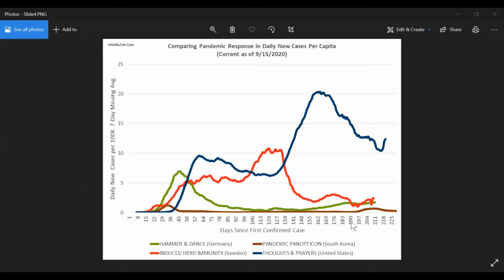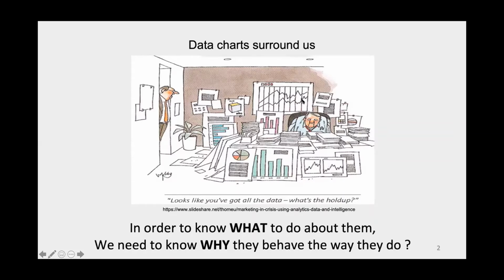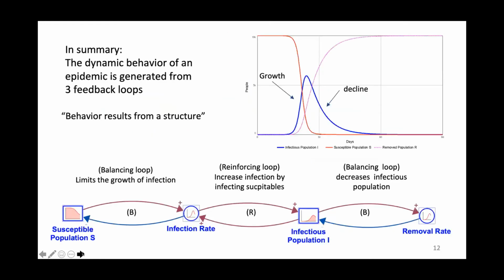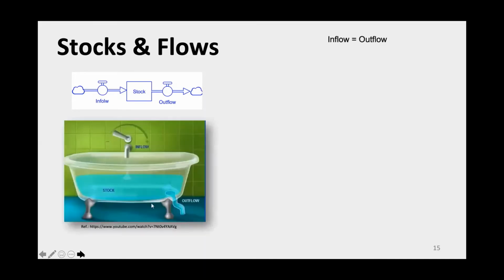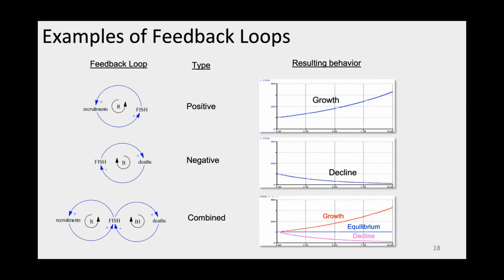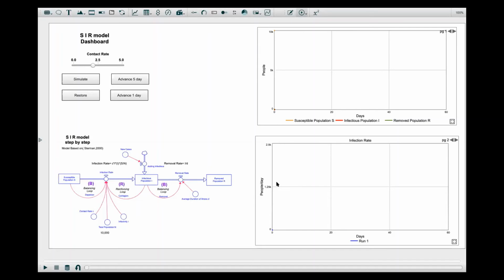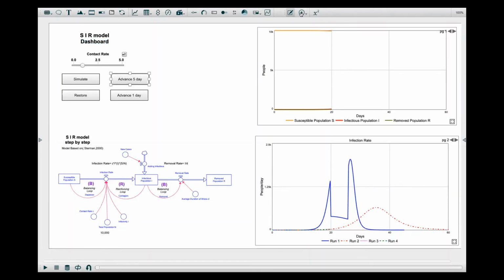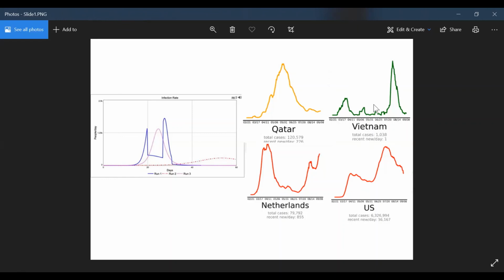Simulating the COVID19 Pandemic a Facebook Live AMA with special guest Raafat Zaini on 9/18/2020.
COVID19 Pandemic as a System
Topics Include:
COVID19: System structure of a Pandemic
Building Blocks of a Pandemic
Dynamics of a Pandemic

Simulating Pandemic Responses

And audience questions.

SOURCES:

With Special Guests Raafat Zaini & Arnab!
Original SIR Model: Business Dynamics, John Sterman, 2000.

COVID19 SAFETY RESOURCES:
Understanding COVID19 Risks and Creating Safe Practices to Minimize them: